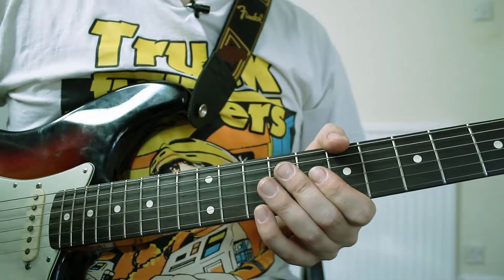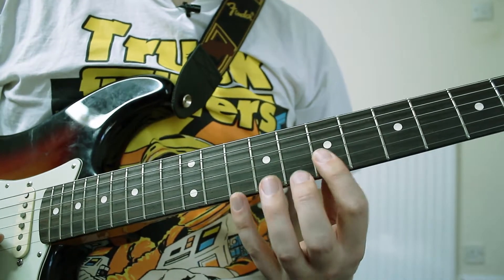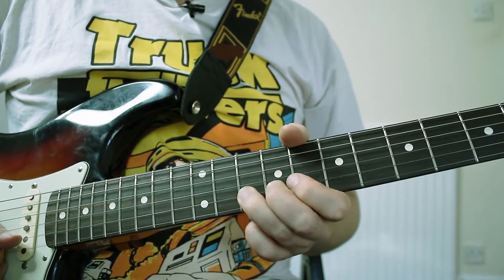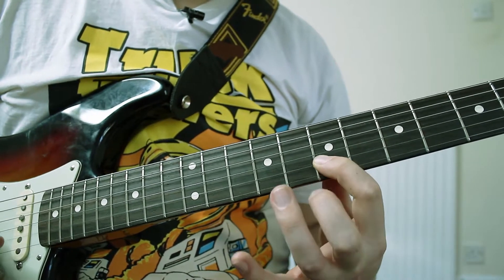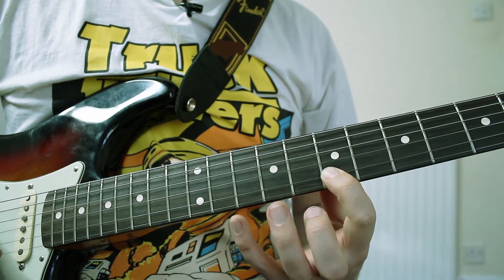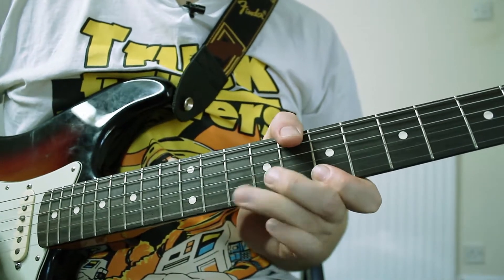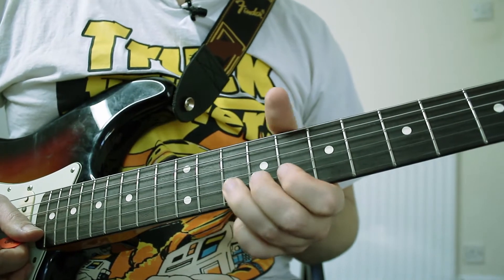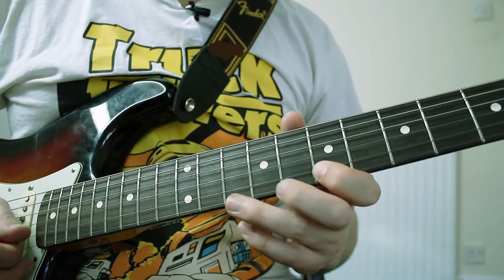Guitar Lick for Developing Speed Lesson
In this video I teach a guitar lick for developing speed. Start out playing this lick slowly to a metronome and then increase speed until you get a lick that you can play super fast and impress people with.

Cheers!